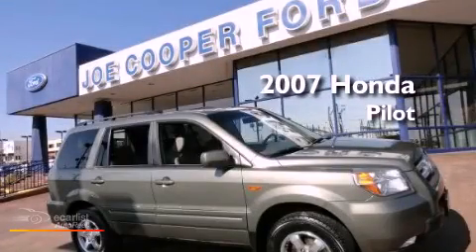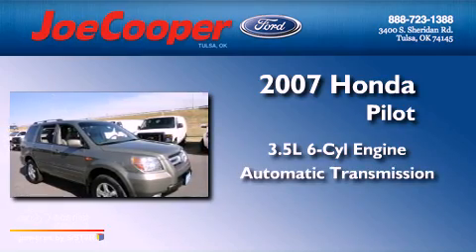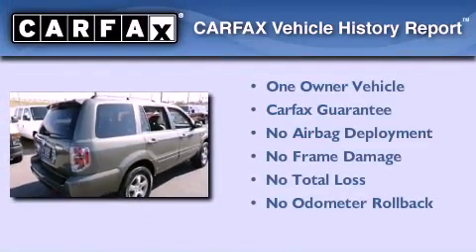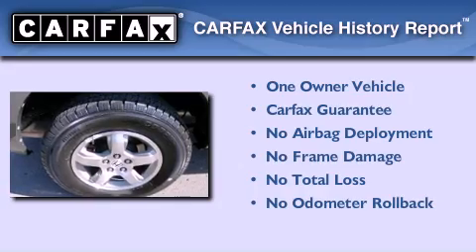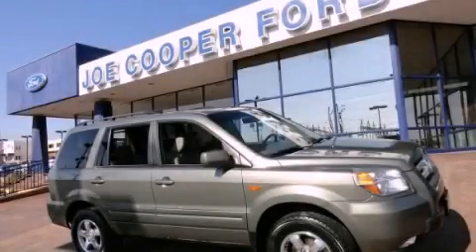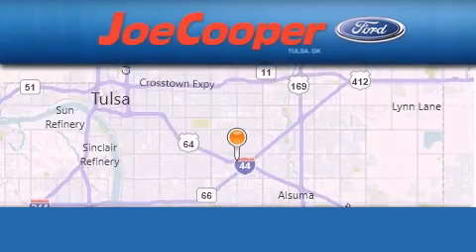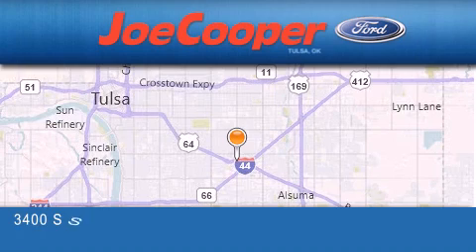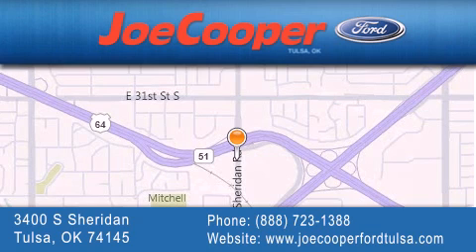2007 Honda Pilot Tulsa OK 74145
Year : 2007
 Make : Honda
 Model : Pilot
 Engine : 3.5L SOHC MPFI 24-valve VTEC V6 engine
 Trans . : Automatic
 Exterior : Other
 Miles : 86,951
 Interior : Other
 Stock : C028357